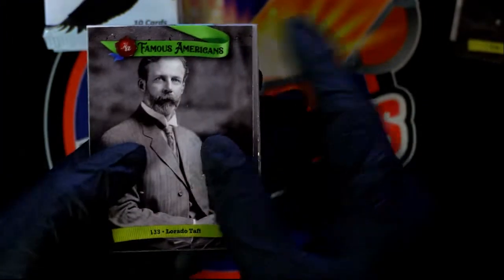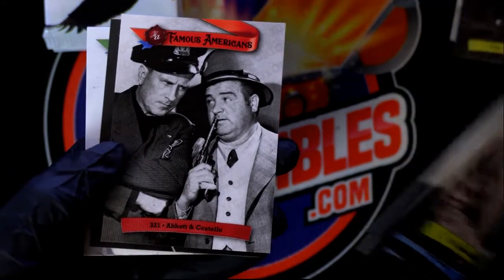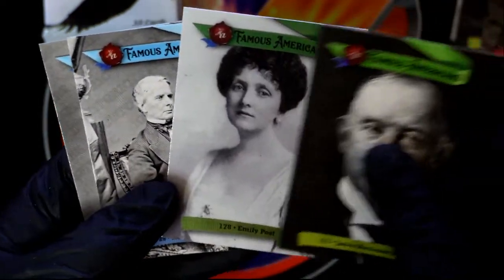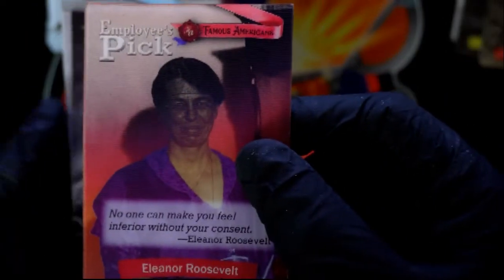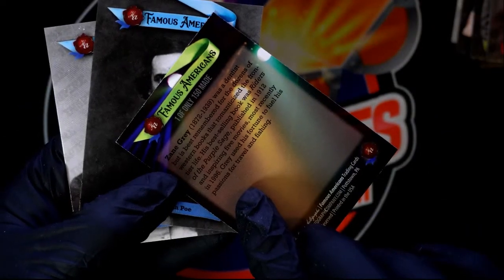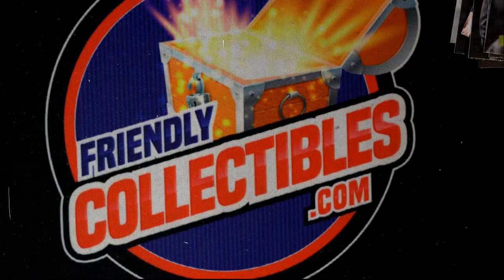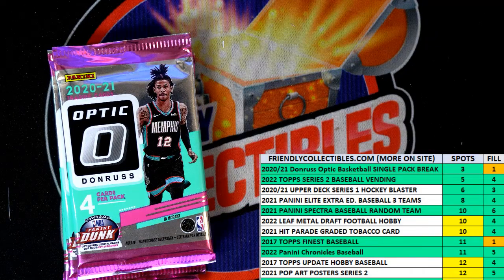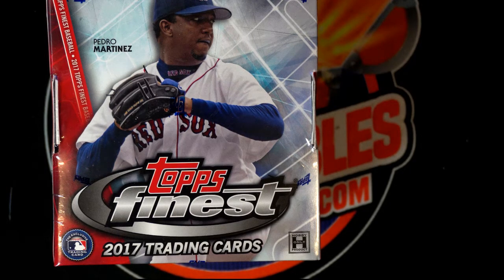2021 Historic Autographs Famous Americans Blaster Box ID 21FAMOUSBLASTER103